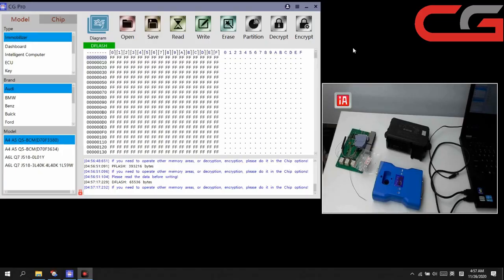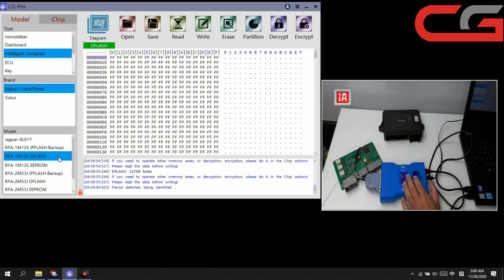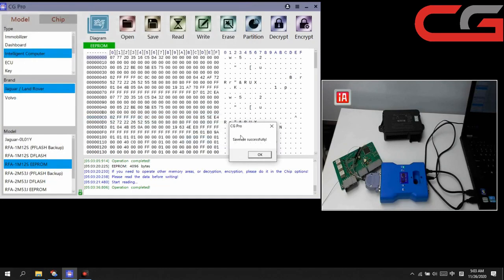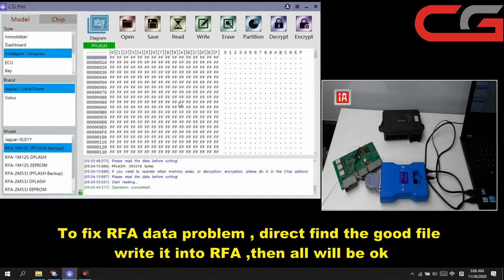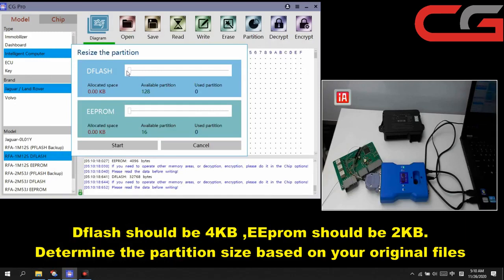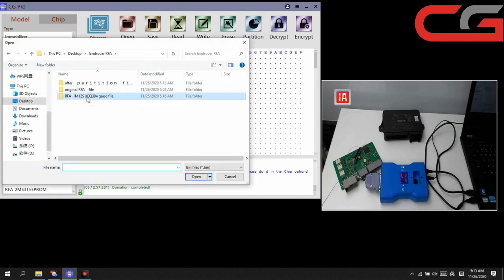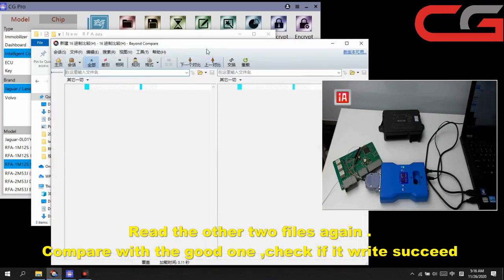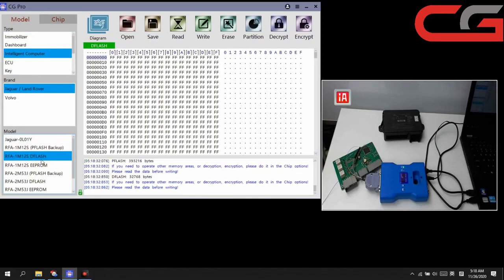CG Pro 9S12 Programmer read and write landRover RFA KVM 1M12S 9S12XEQ384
1  Normally ,if your RFA data corrupt , just need to find good same type data ,write Pflash, Dflash and EEprom ,  put back to car .then use the original Land Rover tool to re-match the key to use it normally
2  The chip is encrypted ,Our CGpro can decrypted the chip ,then read out the original data ,You can use the original data to do other operation
3  Follow the CGpro diagram to wiring , Need to remove the component ,Then you can do operation
4  Bakeup your original file before you do anything with your RFA
5  We need to read the data to determine the default partition size ,Then we can open file to write
6   If your RFA parition is wrong , you can use "Parition "function . The partition will make size for your Dflash and EEprom ,
7  You can do the steps in Chip page too .